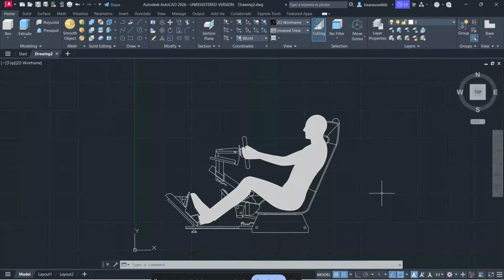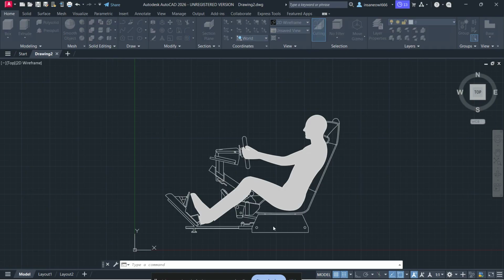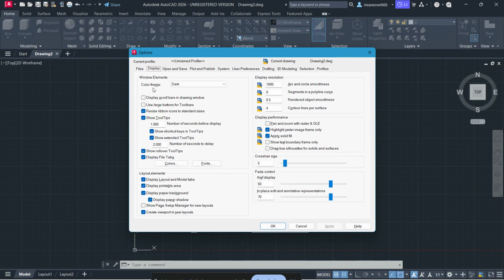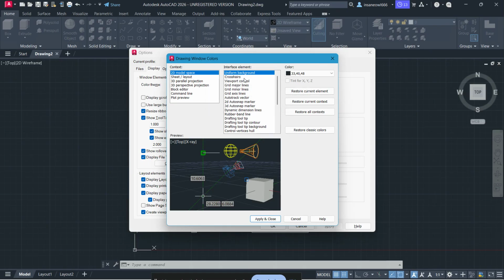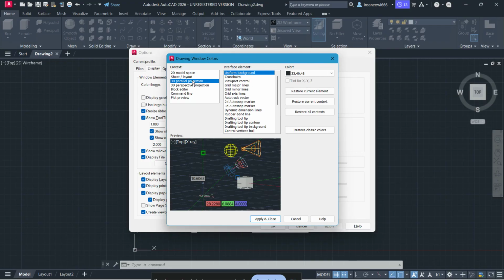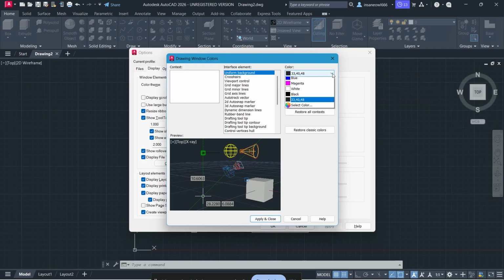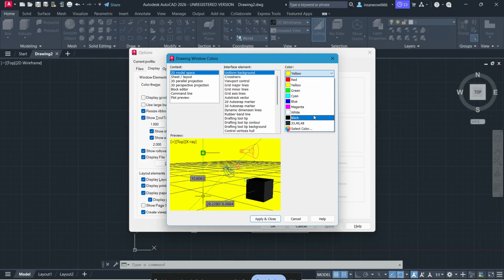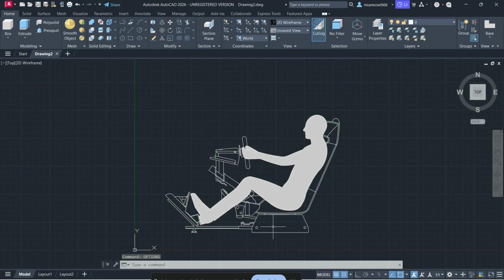How To Change Background Color In AutoCAD (2026 Easy Guide)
Learn how to change the background color in AutoCAD using the Options window and Drawing Window Colors settings.
Customize your workspace with a new uniform background color in just a few easy steps.

Timestamps
0:00 Introduction
0:21 Open AutoCAD and type OPTIONS
0:43 Go to the Display tab
0:55 Open the Colors dialog
1:08 Select the context and uniform background
1:29 Pick your desired color
1:43 Apply and save changes
1:55 Outro and final tips